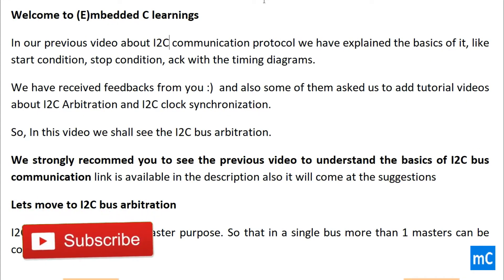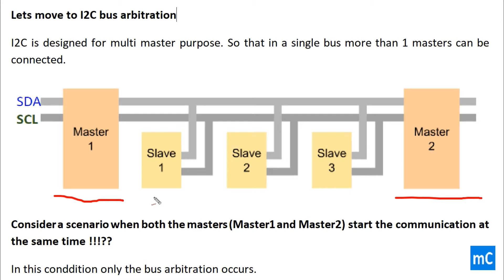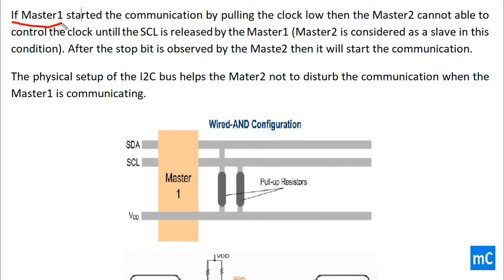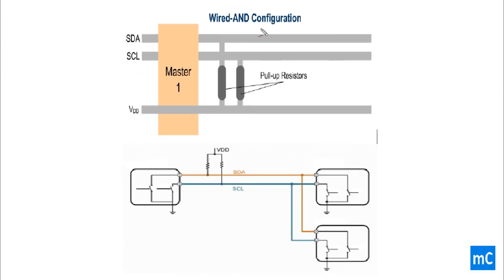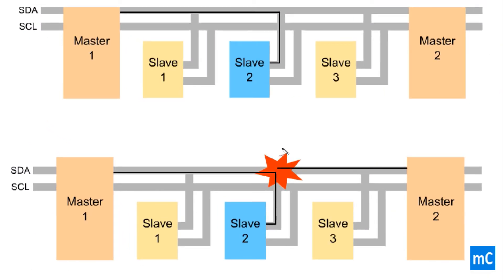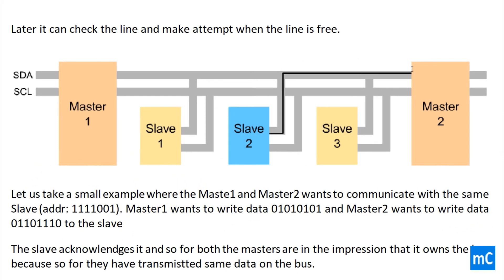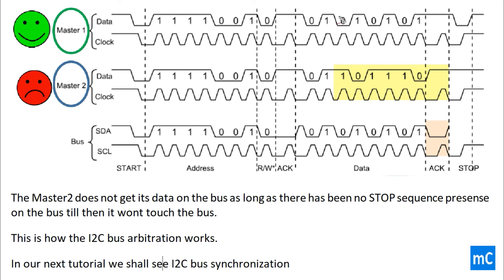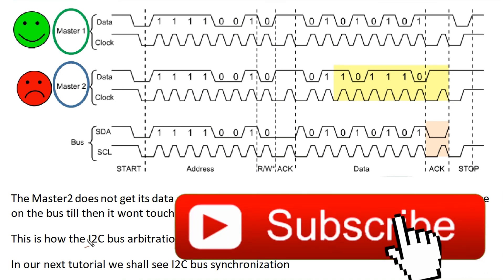I2C bus arbitration mechanism in Embedded C Animated tutorial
I2C I2Cprotocol I2CProtocolTutorial I2CArduino Arduino ArduinoWithI2C I2CExampleWithArduino Embedded Arduino EEvlog EEBlog HowTo this video explains i2c bus arbitration in detail from the basics with help of animation.

i2c multi master control.

i2c bus arbitration
i2c multi master
i2c multimaster
i2c multimaster programming in c for 8051
i2c arbitration in 8051
i2c arbitration in hindi
i2c arbitration in avr
i2c arbitration tutorial nptel
i2c arbitration tutorial in tamil
i2c arbitration tutorial pdf
i2c arbitration tutorial
i2c arbitration
i2c bus arbitration
i2c
i2c arbitration arduino
i2c animation
i2c arbitration animation
i2c arbitration nptel
i2c arbitration embedded c
i2c arbitration embedded c interview questions
i2c protocol arbitration interview questions
i2c bus arbitration mechannism
i2c multi master arbitration
clock stretching in i2c
bus arbitration techniques
i2c arbitration lost